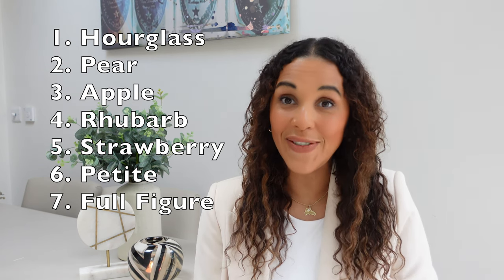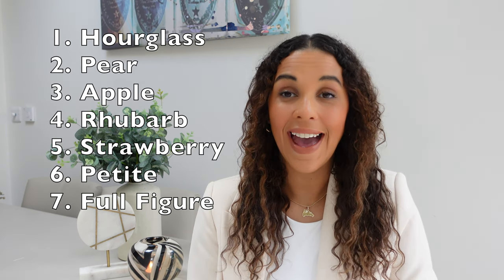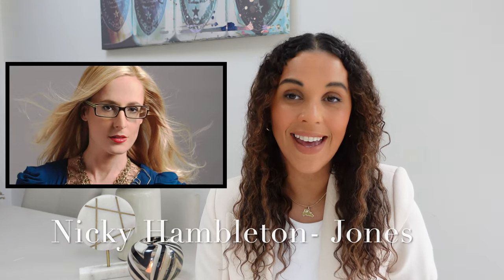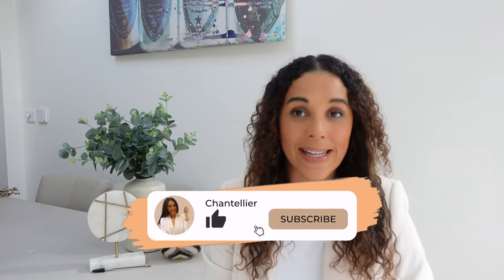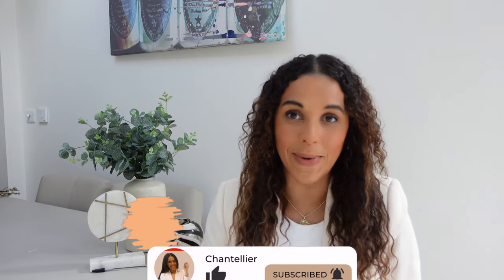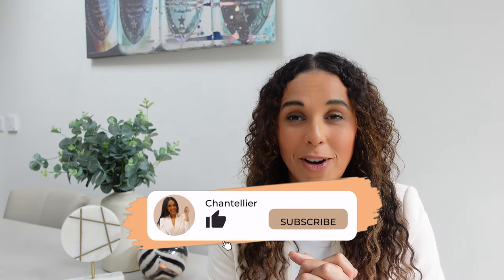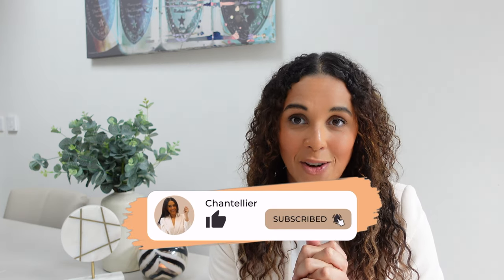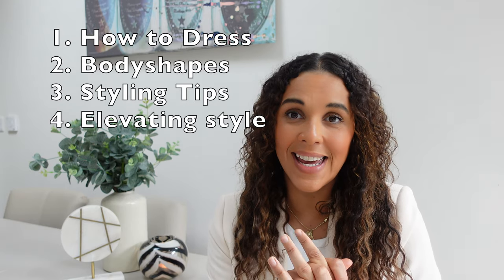BODY SHAPES AND WHAT TO WEAR 2023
Hey loves, welcome to this introductory video on how to dress for your body shape, I will share all the advice on the best outfits for your body shape, a description of all of the body shapes clothing items to avoid. Also celebrity inspiration for each body shape, I hope you enjoy please let me know if in the comments your fave outfits!